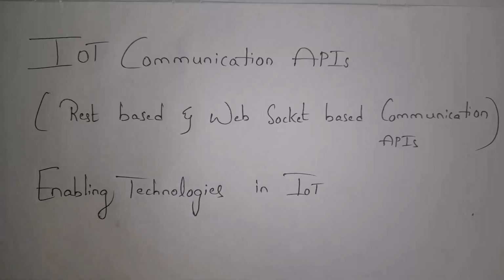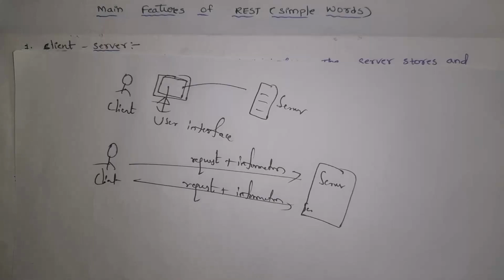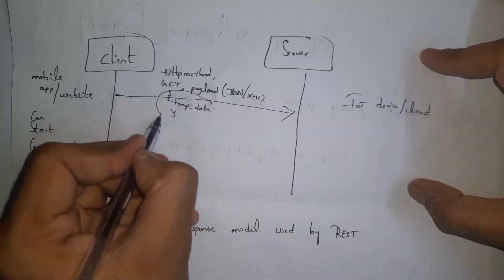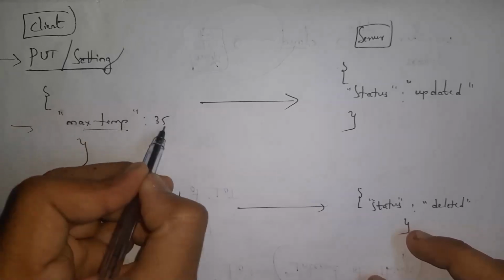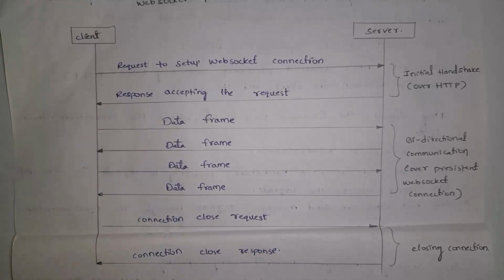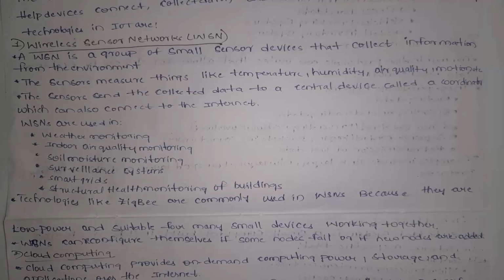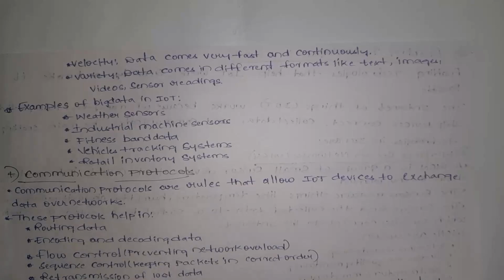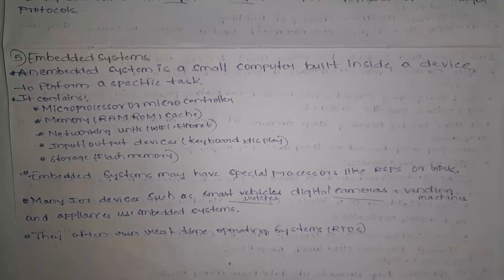IoT communication APIs , rest and web socket based communication APIs, enabling technologies in IoT